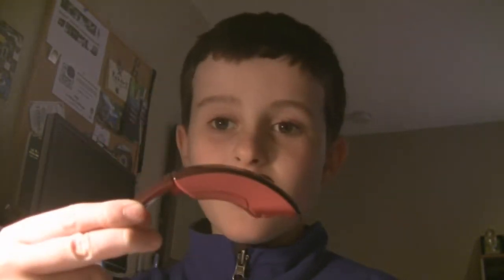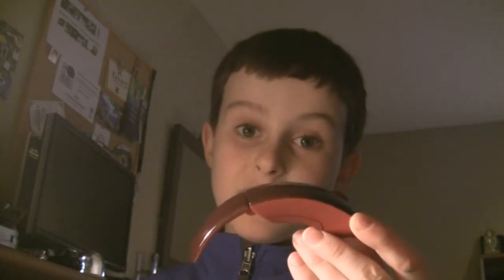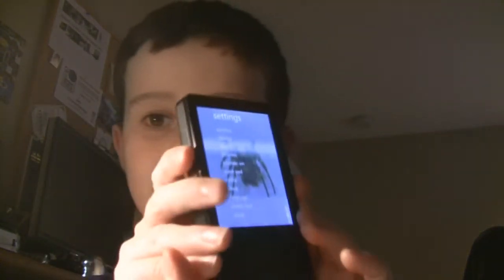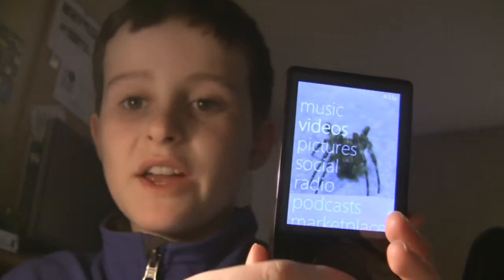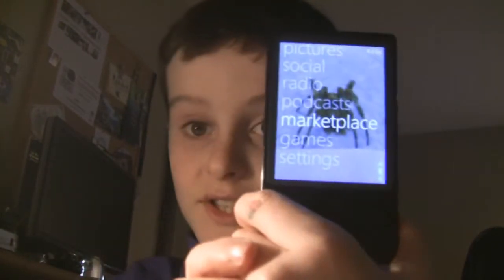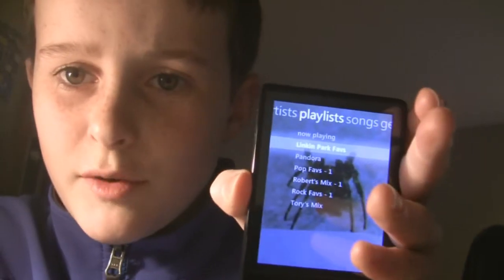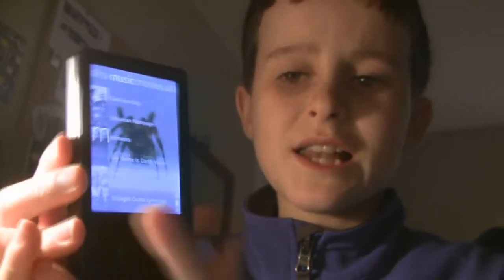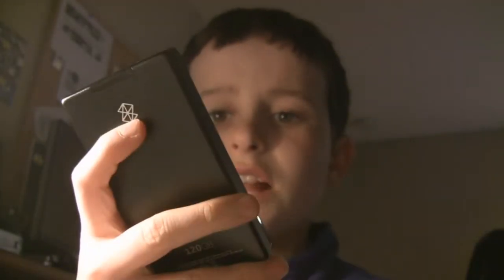Arc Mouse and Zune 120 Review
Show 3 on OmniTechNews - Arc Mouse and Zune Review